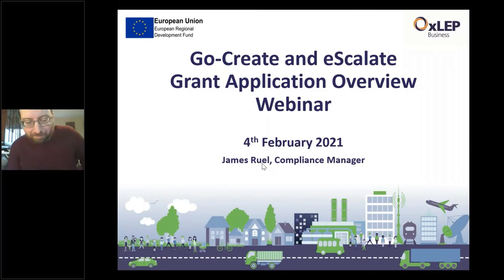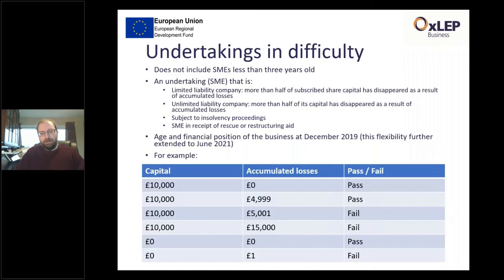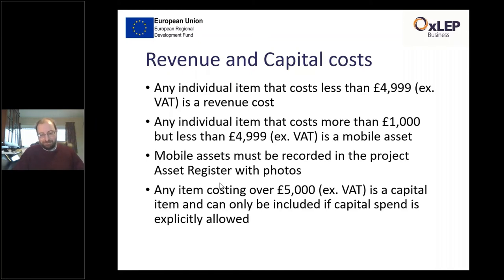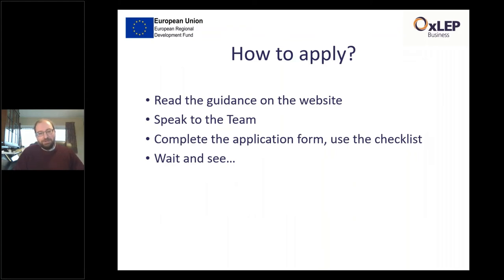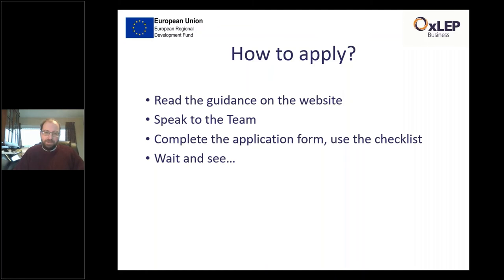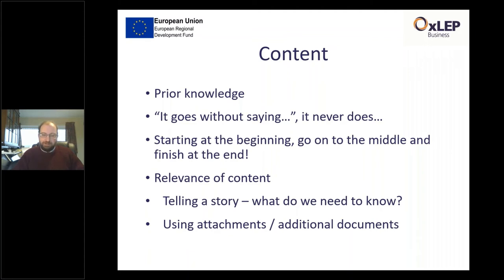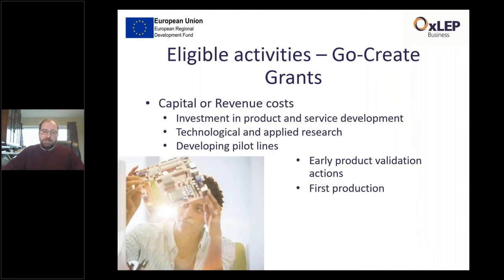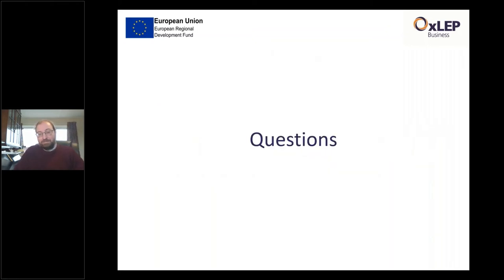OxLEP Business - Grant Workshop (February 2021)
Our Grant rounds are now always ‘open’, and eligible businesses can apply at any time under the De Minimis State Aid scheme.

The eScalate programme offers grant funding between £1,000 and £25,000 to eligible SME businesses on a match funded basis for social enterprises and for start-up, growth, scale-up businesses

Go-Create Grants are available on a competitive basis from £1,000 to £50,000 and are available to eligible SMEs on a match funded basis. Capital items can now be included in Go-Create grant applications for a limited period while capital funding remains available.

This grant workshop which will cover key information and tips, including:
- What support is available
- Find out if you are eligible
- How to apply
- The rules
- Key dates
- Why applications are unsuccessful

Find out more about our eScalate grants for social enterprises

Find out more about our eScalate grants for growing businesses